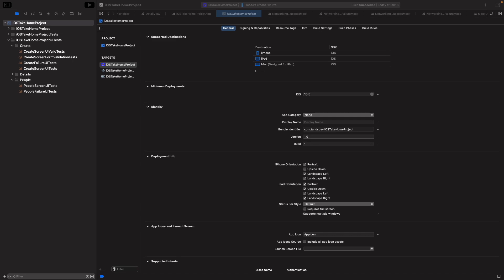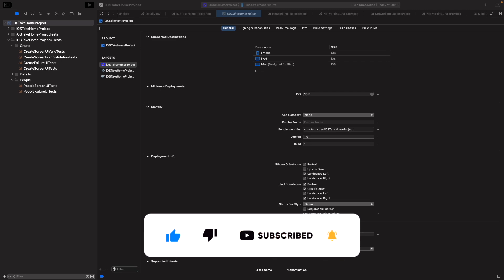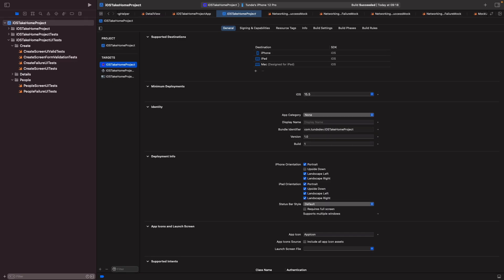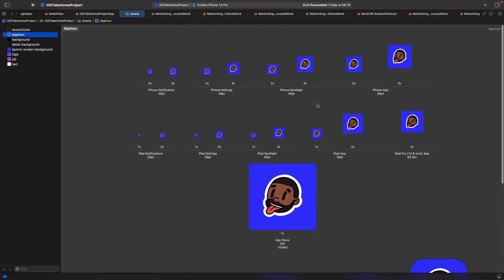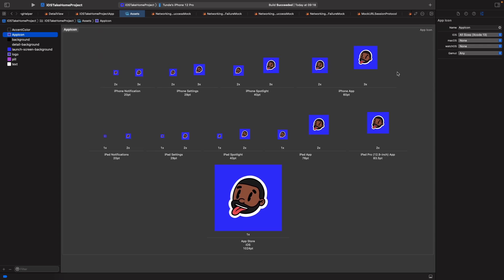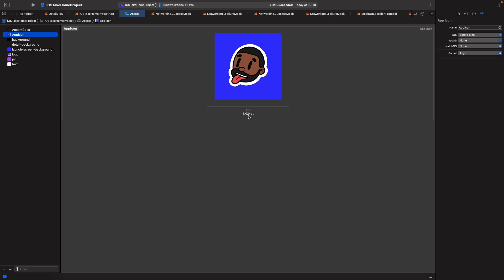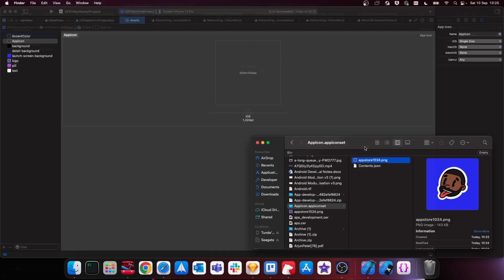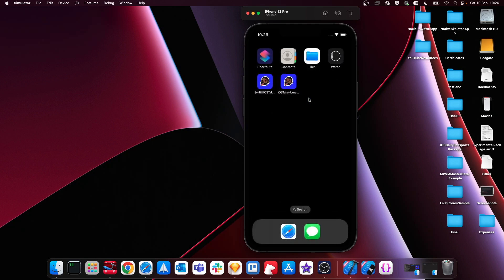How To Add An App Icon In Xcode 14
In this xcode 14 tutorial, we'll look at how to add app icon in xcode 14 to an iOS project.

We will learn how to add an icon in Xcode 14 is much easier compared to previous versions, since we only need to worry about one size for our asset in Xcode 14.